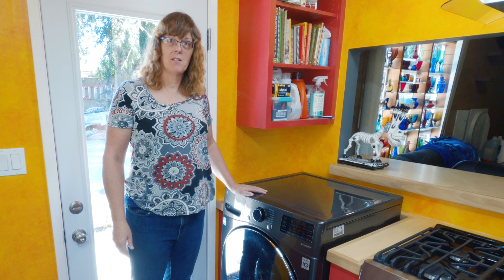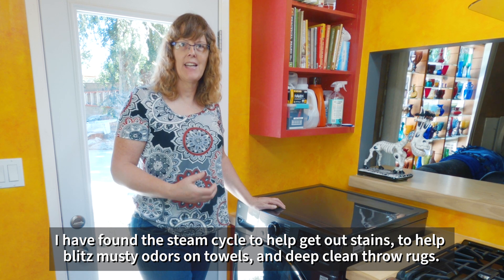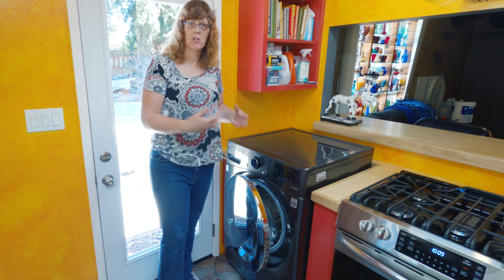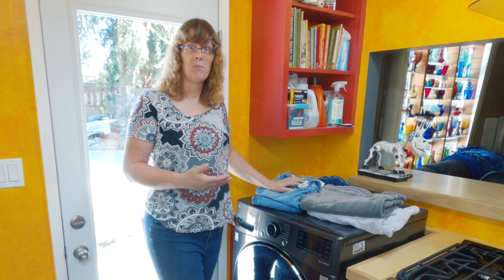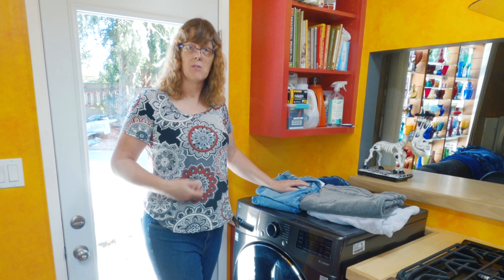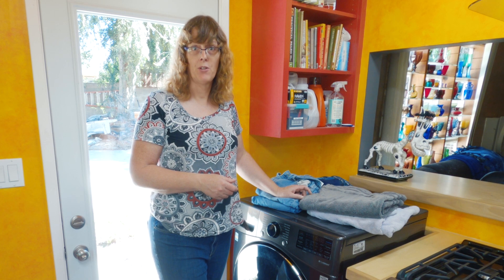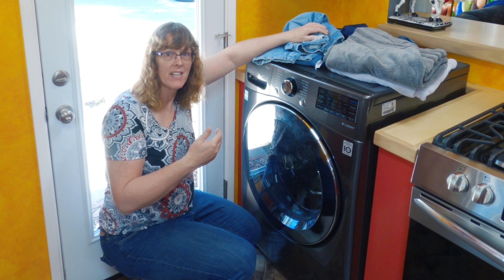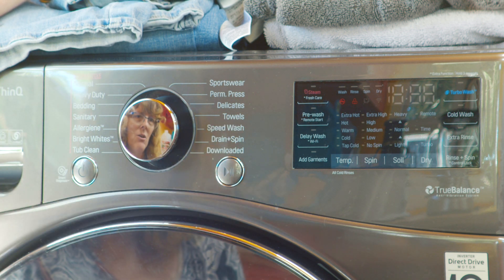Tips for Dry Cycle Success – LG Combo WM3998HBA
Costume Shop Equipment

LG 4.5 cu. ft. Washer/Dryer Combo Model WM3998HBA
A short video discussing additional tips and procedures to have more successful dry cycles with this machine.

1:17 – Why are my clothes still damp after a dry cycle?
3:20 – Load size and how that affects the dry cycle.
4:01 – Fill line limit for washing with an automatic dry cycle to follow the wash.
5:04 – Problems with wrinkles.
4:16 – Fabric types and moisture retention and absorbency.
4:33 – Synthetic fabrics versus natural or cotton fabrics.

A&L Productions